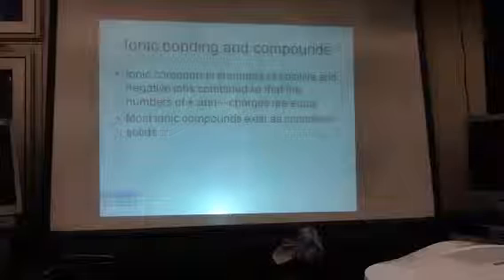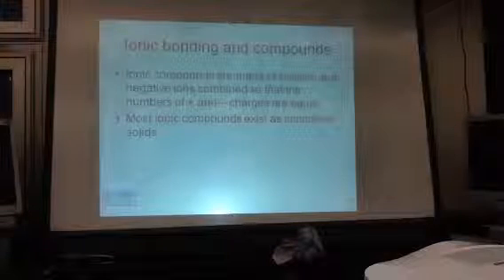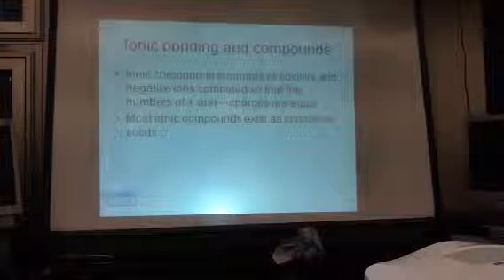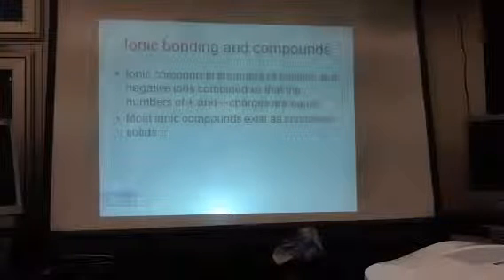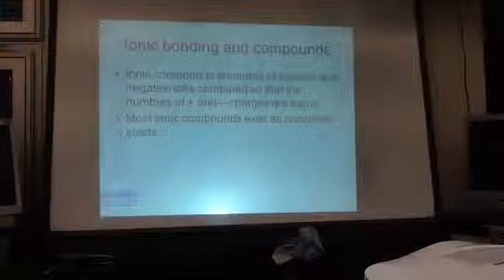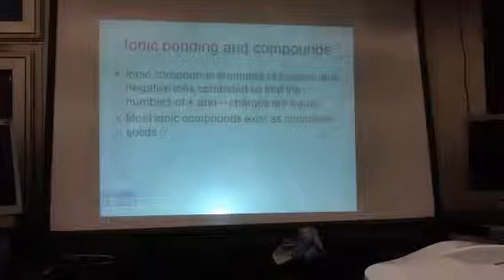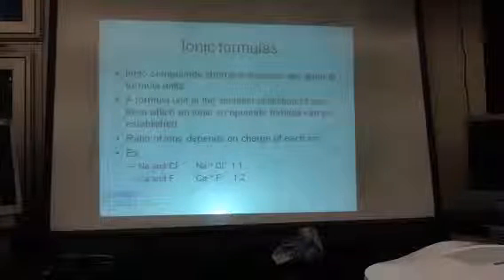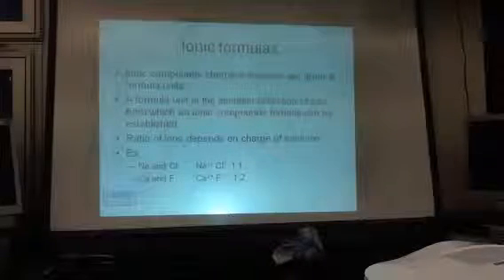Chem 11/4 lecture part 6